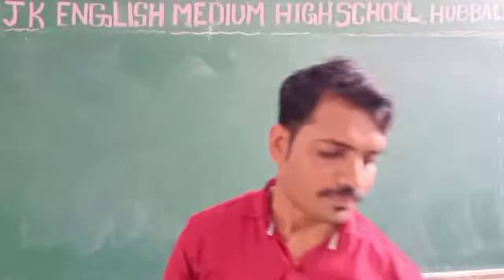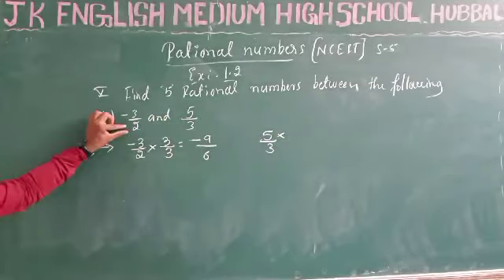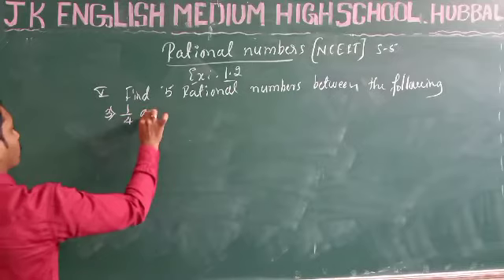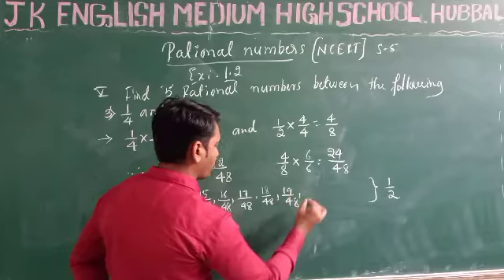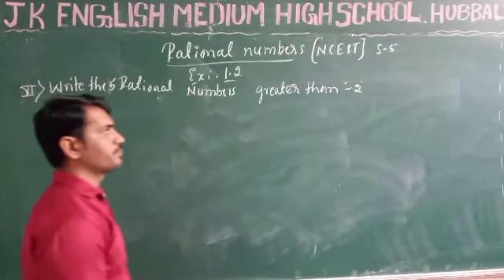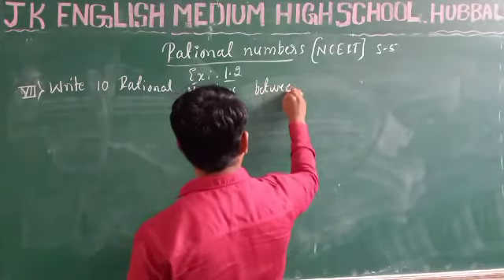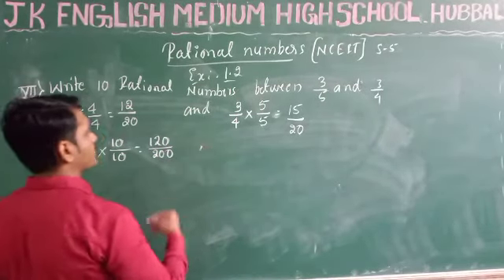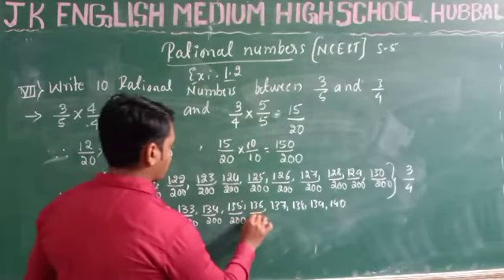Viii mathematics NCERT_5